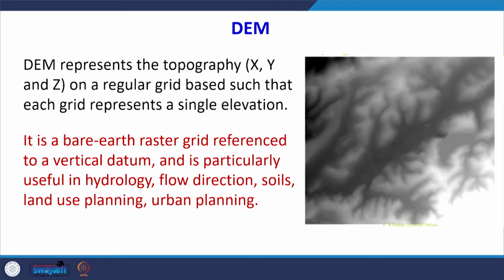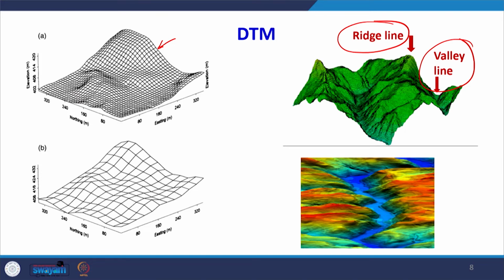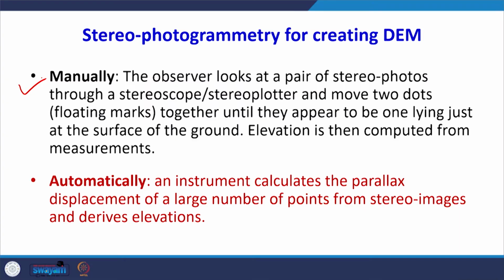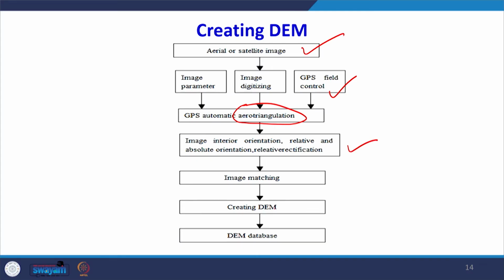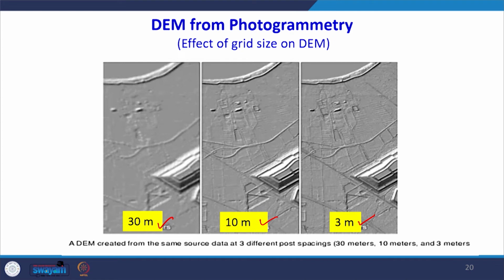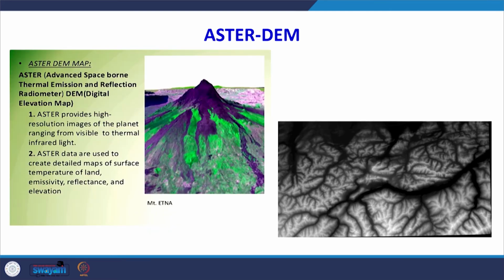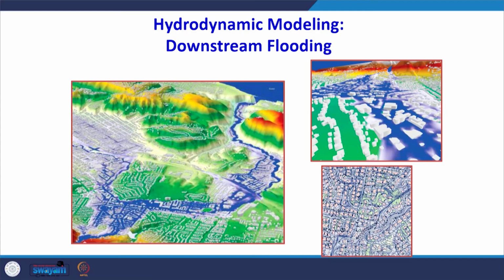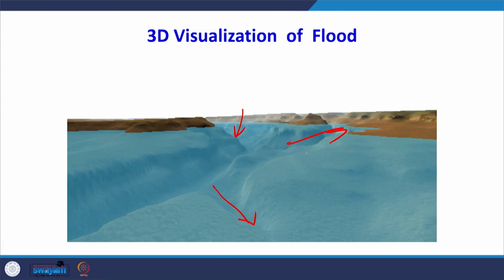Lecture 11: Photogrammetry - 3D Mapping, DEM, DTM, and DSM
This lecture demonstrates how to represent height data into DEM, DTM, and DSM, as well as the basic differences and applications of these terminology.